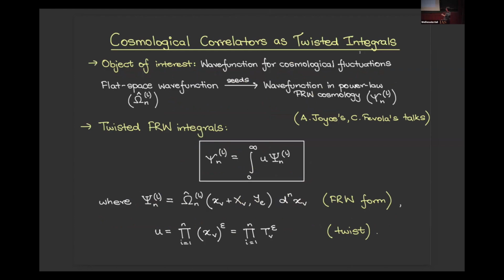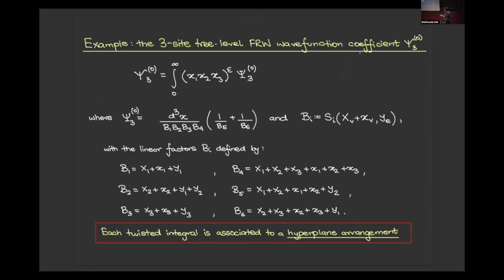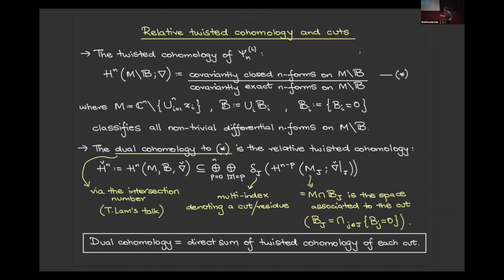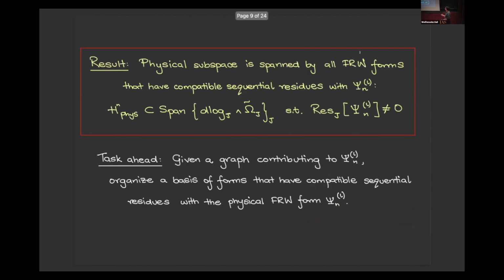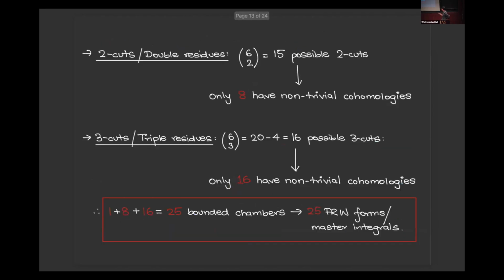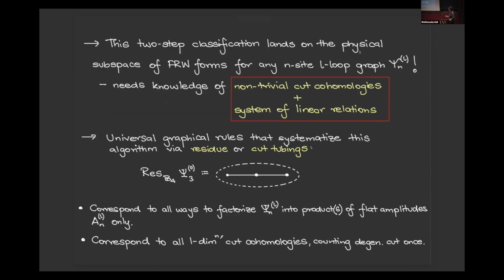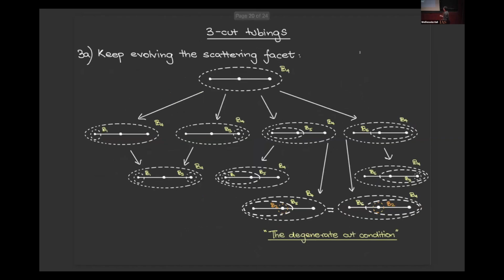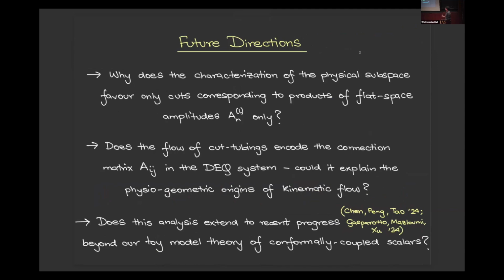A canonical basis for cosmological correlators from the positive geometry of cuts - Shounak De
Combinatorics of Fundamental Physics Workshop (Short Talks)

Topic: A canonical basis for cosmological correlators from the positive geometry of cuts -
Speaker: Shounak De
Date November 21, 2024
Wolfensohn Hall